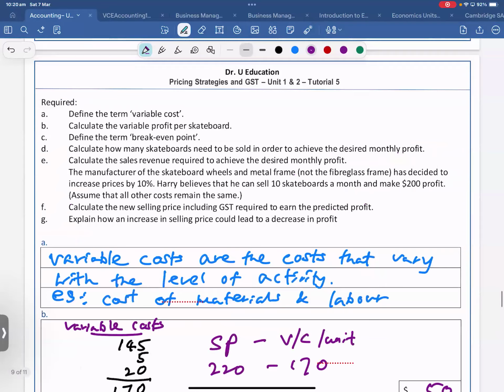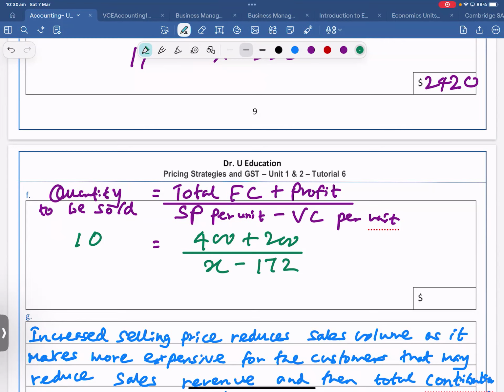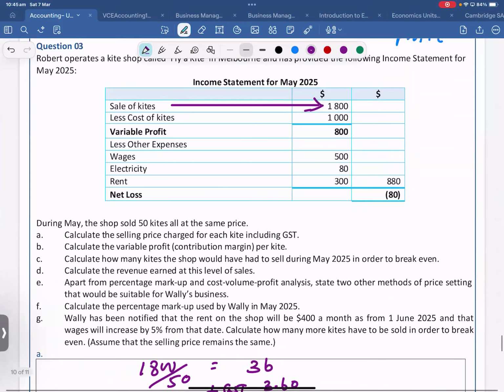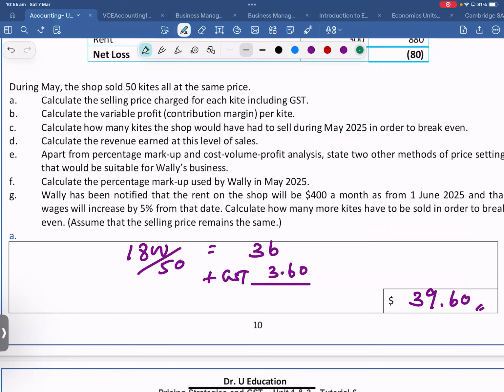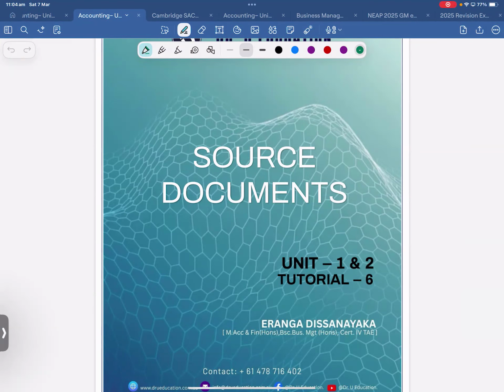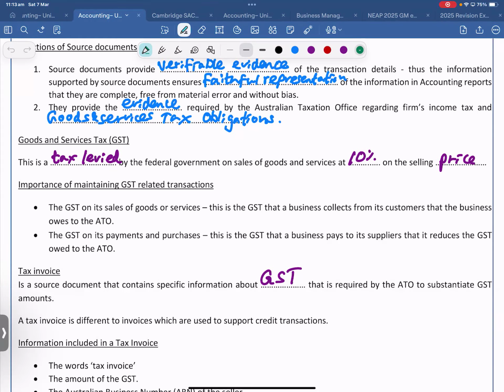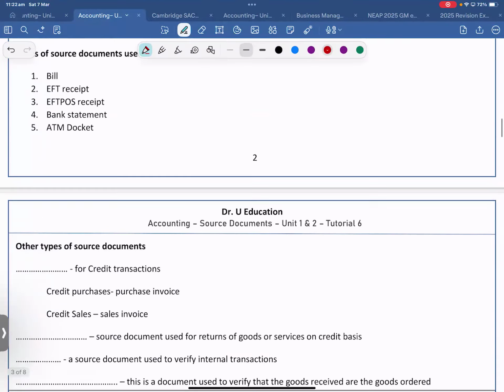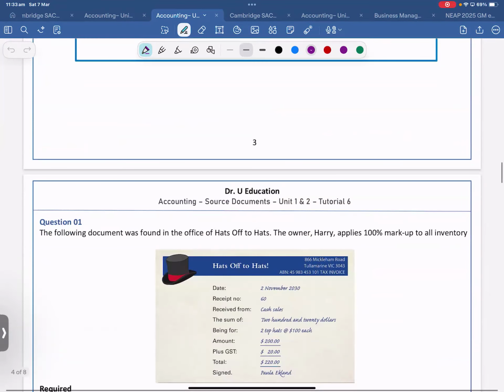Accounting 12 on 7th March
CVP analysis and Source Documents